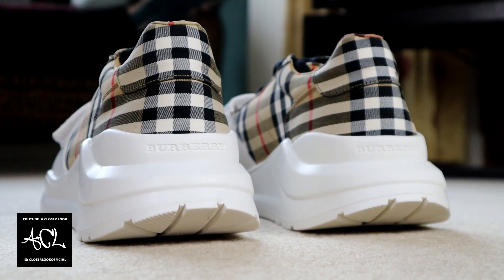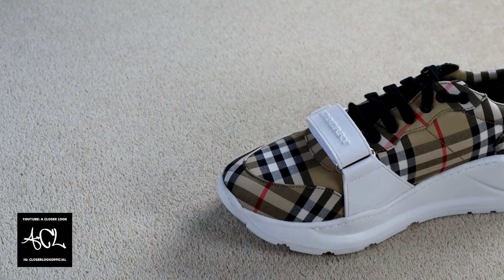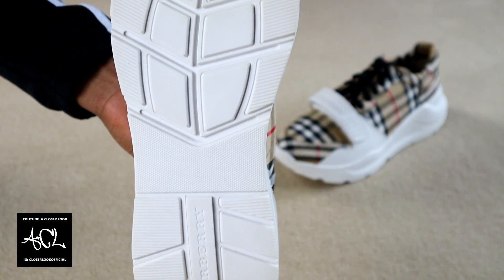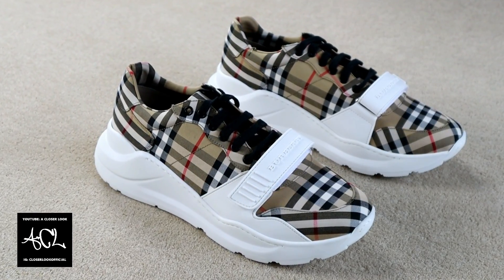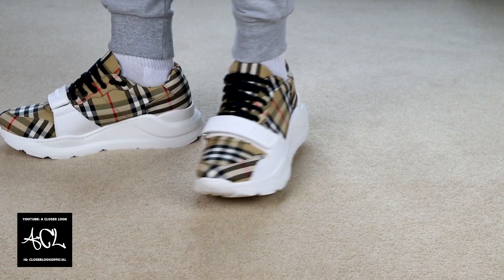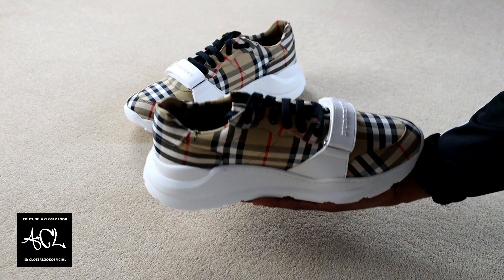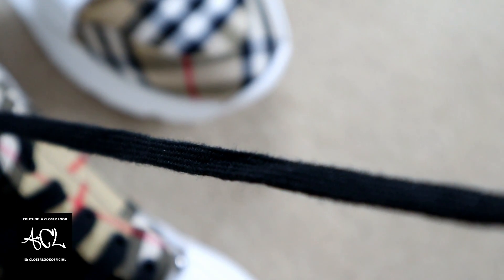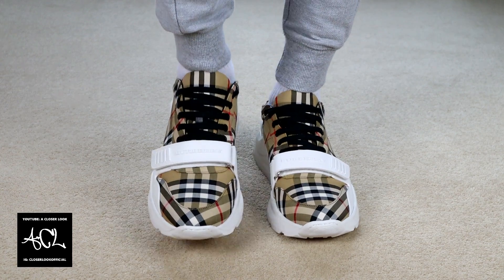Are Burberry's Check Sneakers Worth It? (Burberry On Feet Review)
Today we take a closer look at the vintage, runway-inspired, Burberry check sneakers. This video covers everything you need to know about the Burberry shoes from what size to get, to which design issues you should be aware of. Keywords – Burberry, Burberry sneakers, Burberry trainers, Burberry review, Burberry on feet, Burberry sizing, is Burberry worth it?